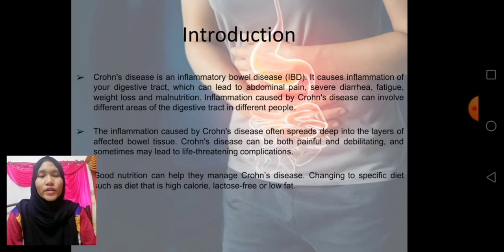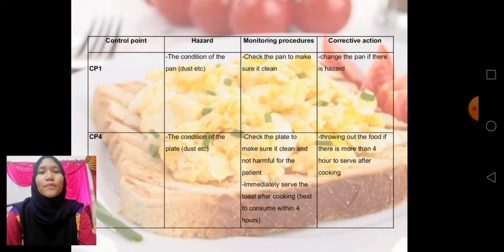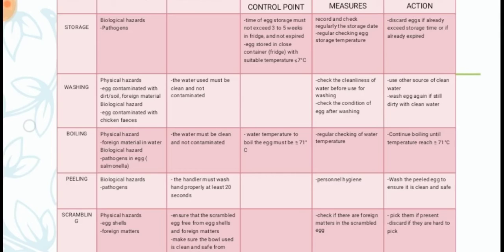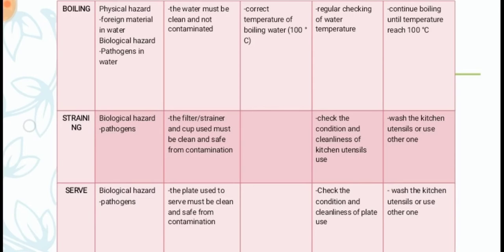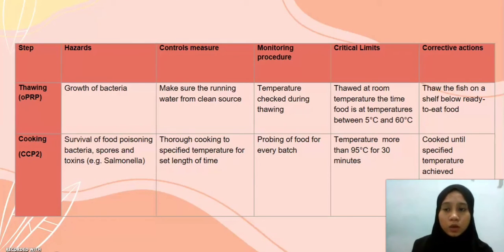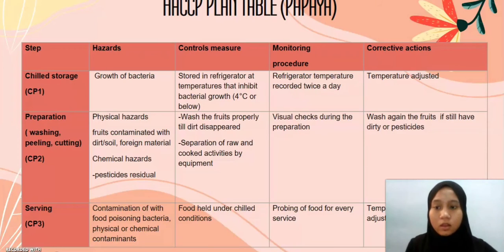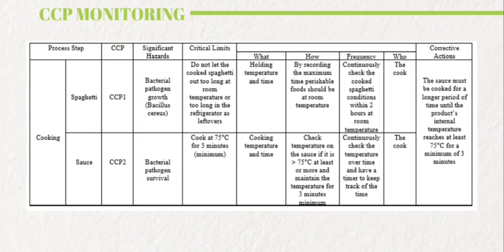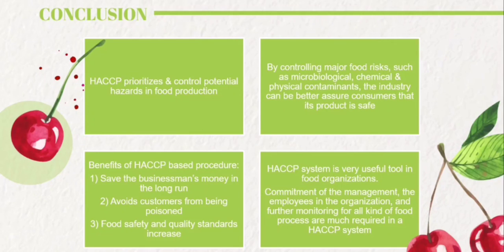HACCP system Requirement for Crohn's Disease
NDD 21102
FOOD MICROBIOLOGY AND SAFETY